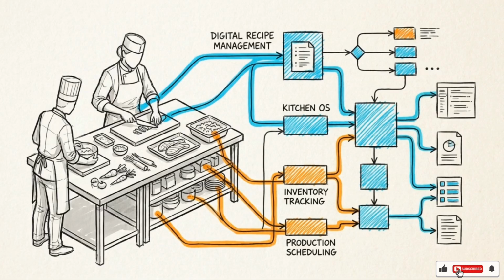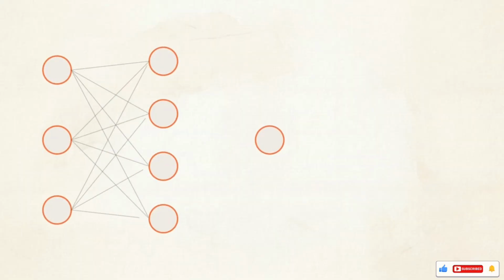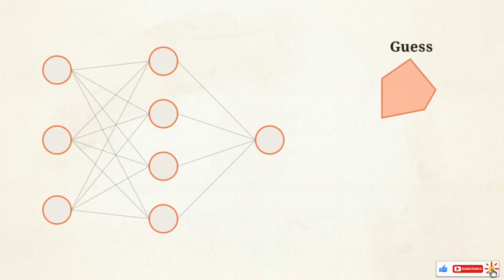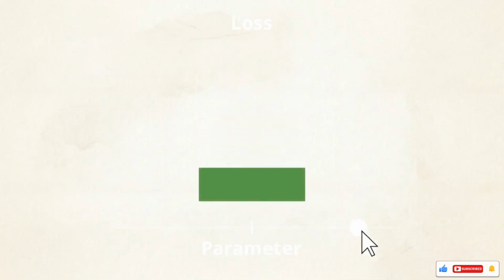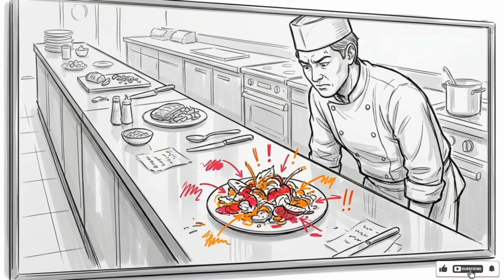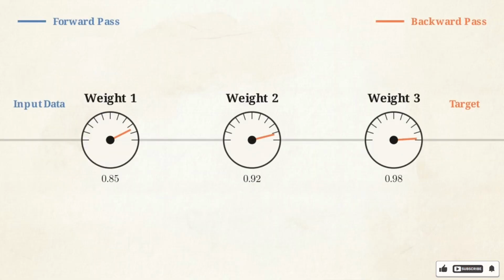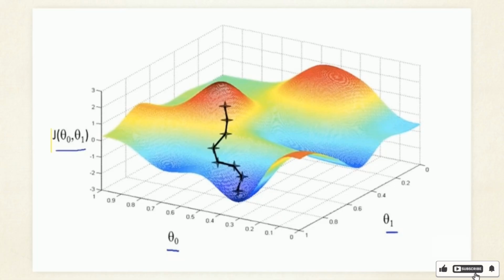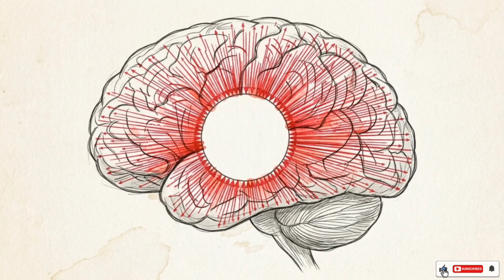I Coded a Python Script to Automate Viral AI Fruit Videos.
In this video, we dive deep into the Chain Rule — one of the most important concepts used in AI, Machine Learning, Neural Networks, and Backpropagation.
You’ll learn:
What the Chain Rule actually means
How derivatives flow through neural networks
Why backpropagation depends on the Chain Rule
Step-by-step mathematical intuition
Real AI/ML examples with gradients
If you want to truly understand how AI models learn internally, this video will help you build a strong foundation in the math behind deep learning.
Perfect for:
Beginners in AI & ML
Students learning calculus for machine learning
Deep learning enthusiasts
Anyone curious about backpropagation math
learn the math powering modern AI.